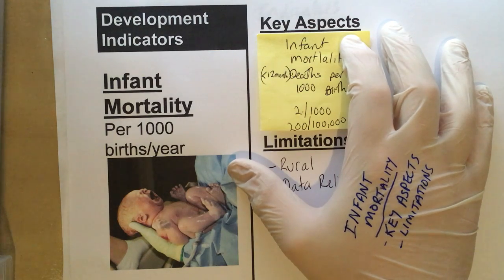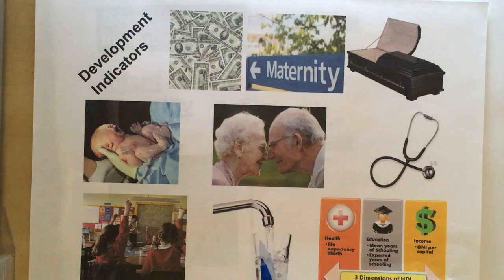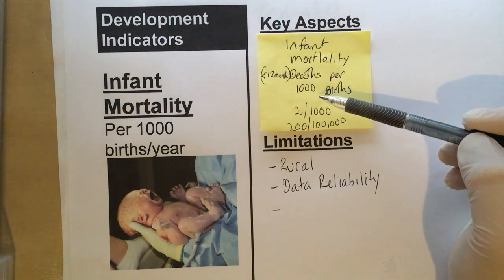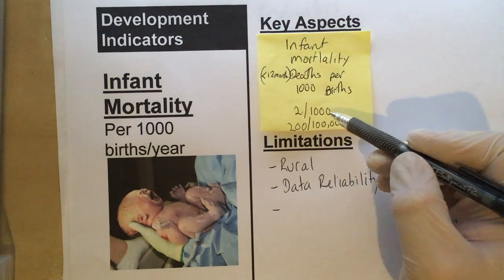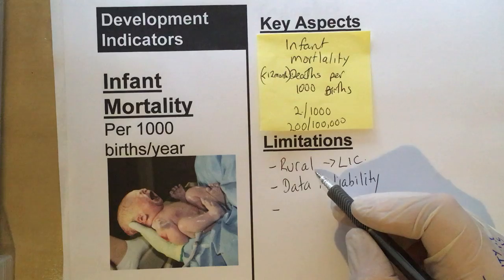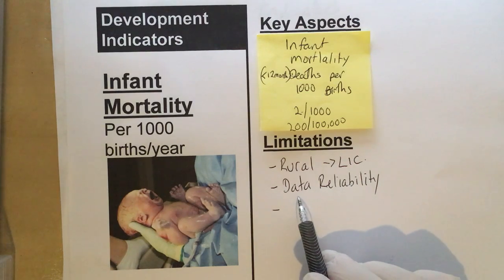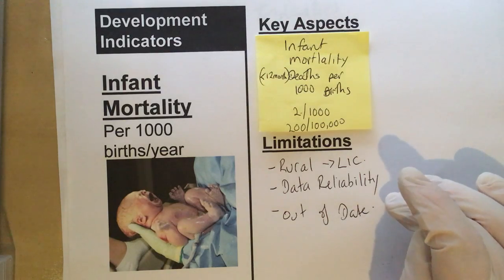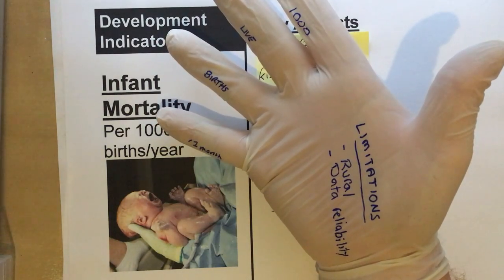Infant Mortality Development Indicator detailed AQA Geography GCSE 3 2 2 1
A more detailed examination of 'Infant Mortality' as a development indicator' - examining the key aspects of this indicator and also some of the problems & limitations .